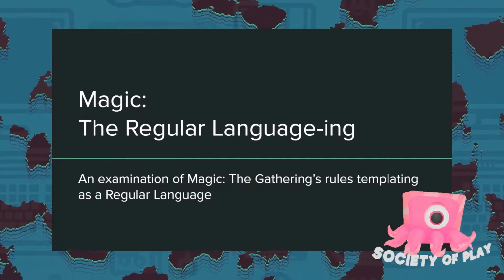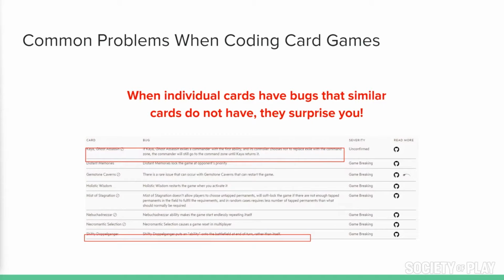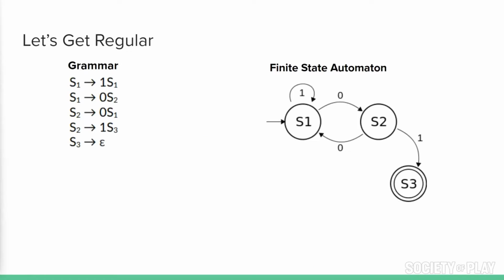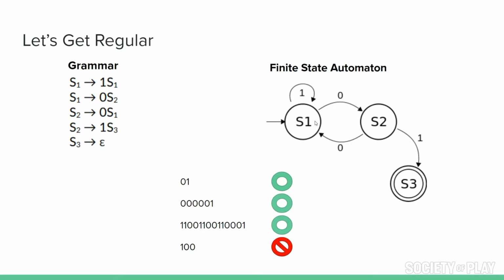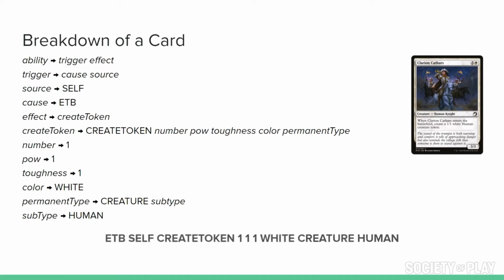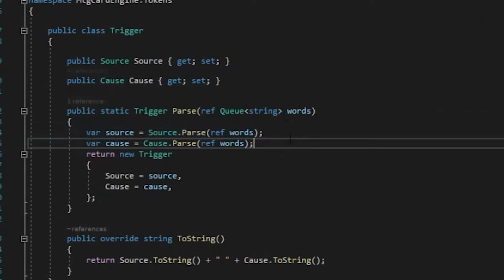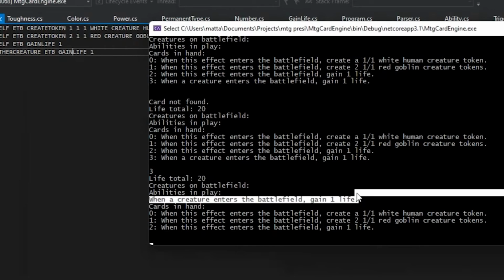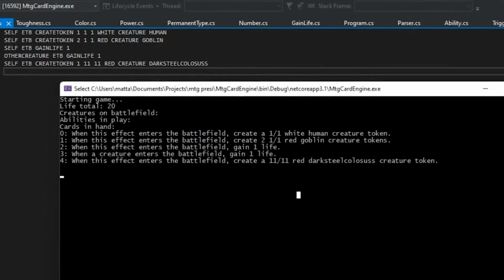Matt Rainwater - Magic: The Regular Language-ing (Society of Play Microtalk)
Software developer Matt Rainwater discusses using Magic: The Gathering-style rules templating as a regular language, and how it can be implemented.

This talk was recorded as part of the Society of Play Microtalks on January 27, 2022.

Society of Play is a 501C3 non-profit organization in operation for ten years, with the mission of creating an inclusive, supportive, and innovative game developer community in Texas and around the world.

For more information about our Discord and our weekly Show-and-Plays and other events,